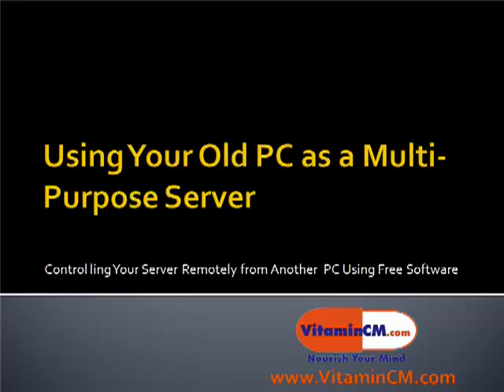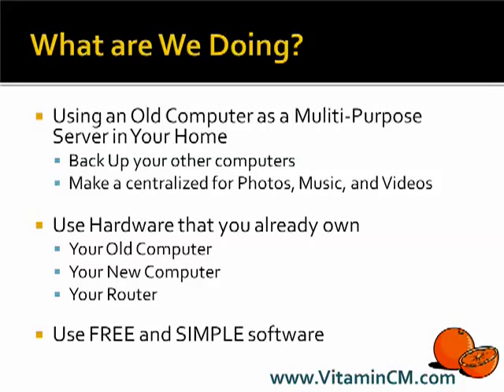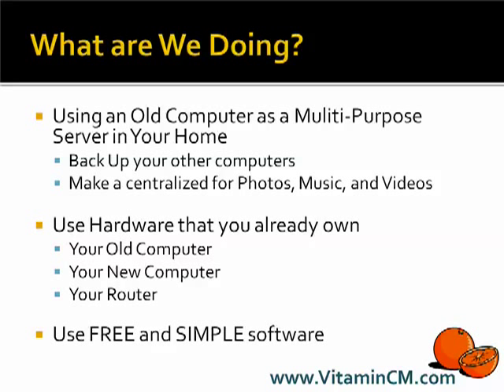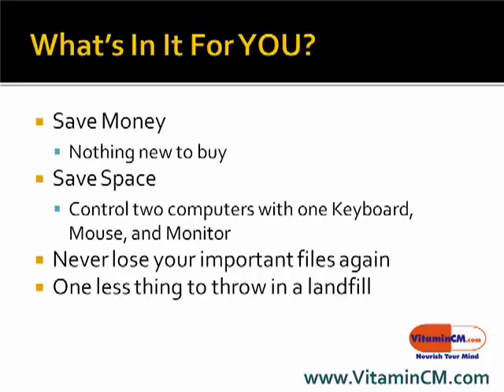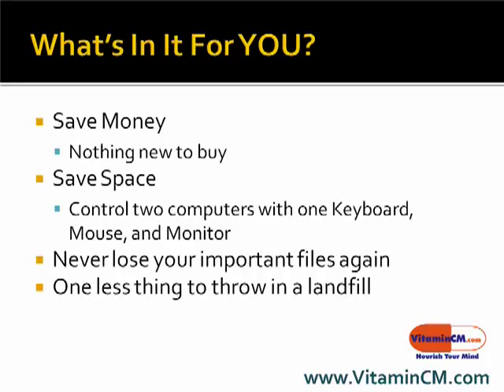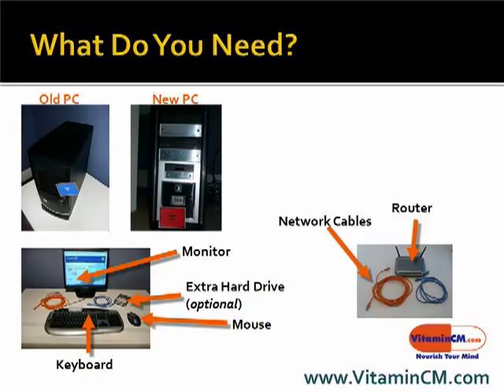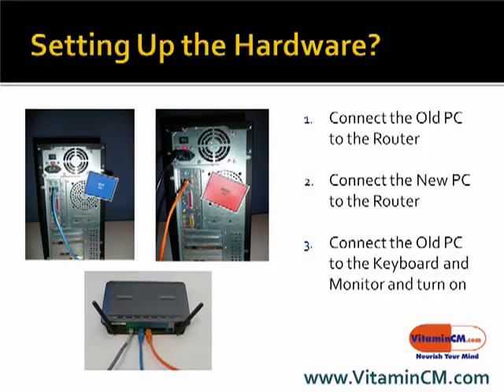Reusing an Old PC as a Server Part 1 (Presentation)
Using Free Software and Equipment that you Already Own
So let's say you hit the technology jackpot and score yourself a shiny new super computer. Congratulations! Now, you might start wondering what to do with your faithful old friend.